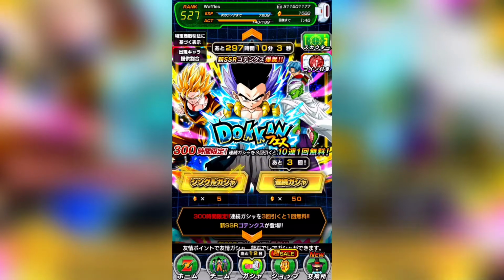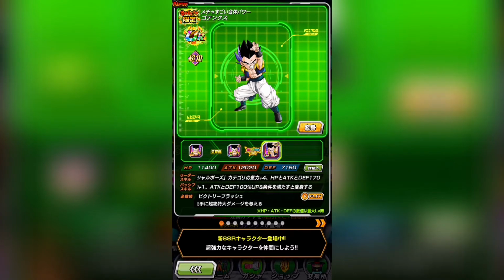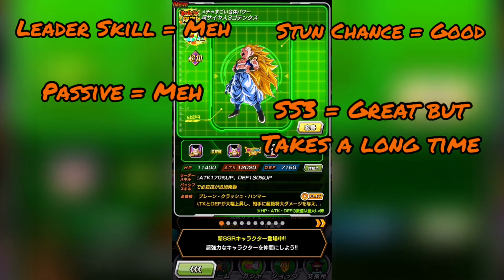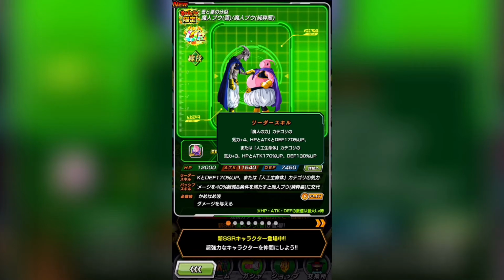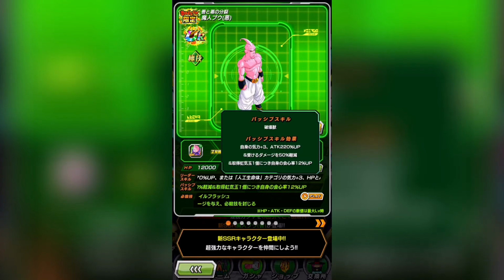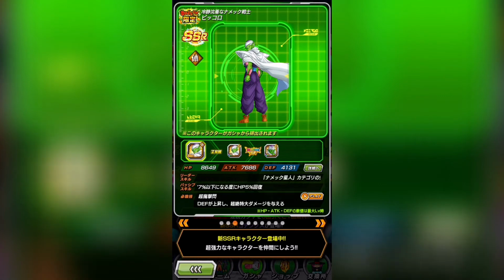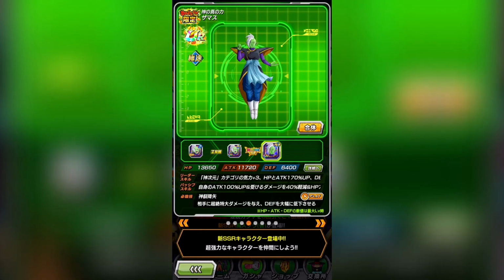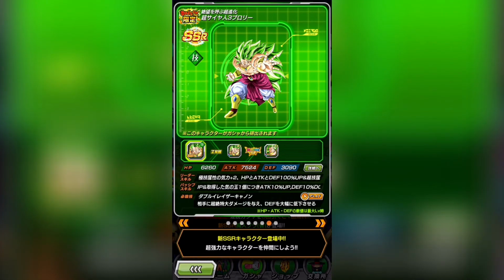Which Is Better? Gotenks or Buu? - Should You Summon - Golden Week 2020 Dual Dokkan Fest - Dokkan JP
Golden Week is here and it brought a new Dual Dokkan Fest! But should you summon on them? Which banner is better? Are they even worth your stones? All that and more in today's episode of Should You Summon!

So to answer the banner question - Int Gotenks has the better banner, but is int DDF gotenks worth it? I think for new players, his banner is actually really good. There's a lot of very valuable Dokkan Fests on it, BUT several of them have been featured quite often this year. It makes it a bit of a controversial banner in Dokkan because veterans players are likely going to want to skip this. Int Gotenks is another good and strong unit on a pile of other powerhouse units, but he doesn't offer much to make himself distinct. What he does offer is a bit detrimental.

Now Teq Exchange Buu does have a worse banner, but the unit itself is quite good and fixes several problems that Majin Buu units have struggled with for a while. He also gets the benefit of being extreme teq which is a much needed type. So is Teq Exchange Buu worth it? Honestly, I don't think so. The ratio is just not there.

However, we are in the dry Dokkan period, so while I advise saving through most of it, many people will choose to spend.

Lastly, are these good banners for f2p players? I think it really depends on whether or not you've actually obtained most of these units. If you don't have them, Gotenks and kind of Buu's banner are fantastic values!

Now for myself, I will be summoning on Buu's banner because my extreme teq units are EXTREMELY lacking (hehe get it?). I'll be going 300 stones in on it tomorrow evening, so check back on this channel then!

Looking for summoning advice in Dokkan? Should You Summon is the series where we take a look at new banners, analyze their value, and try to let you know if you should summon or not as a free to play player. If you'd like to check out other banner reviews in the series, head to the playlist

Feel free to join my free Discord server where we talk Dokkan, Animal Crossing, Pokemon, and other assorted topics. Be aware, we run a relatively small Discord so you'll be able to make yourself at home c

If you want to check in on my day to day life on Twitter, head

Shout out to Renzy on twitter for uploading the hd assets used - Check them out here:
Additional shout out to @DokkanAssets for providing the Buu and Gotenks assets used in the video itself.